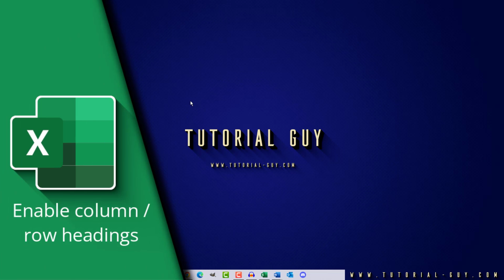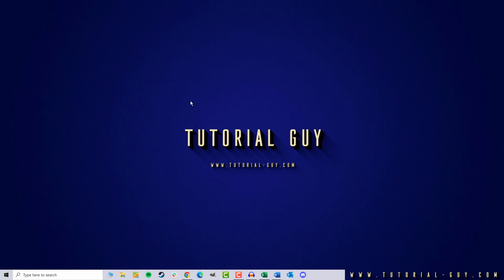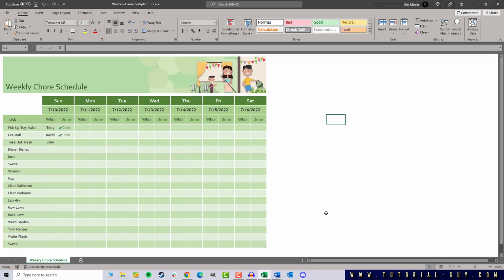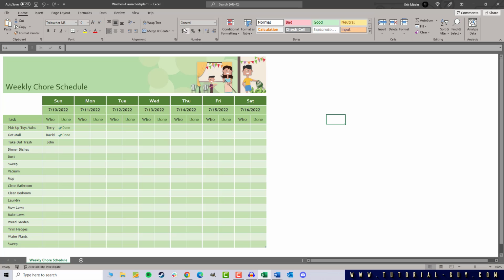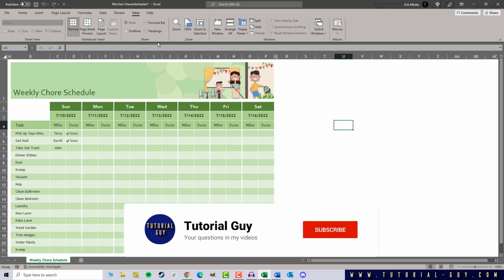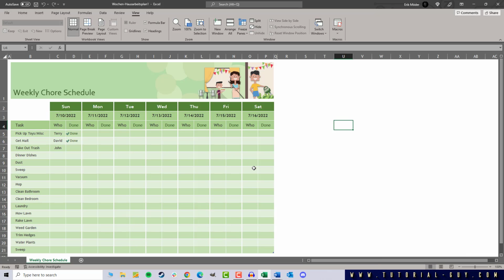Column headings in Excel (enable/disable) ✅ Tutorial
You are missing the column headings in Excel? No problem? With this quick tutorial you learn everything you need to know.